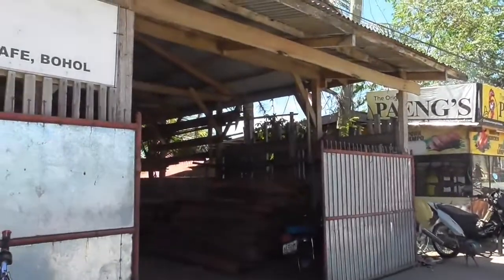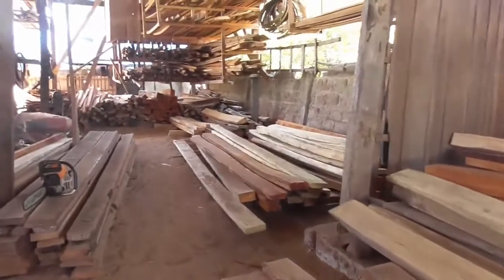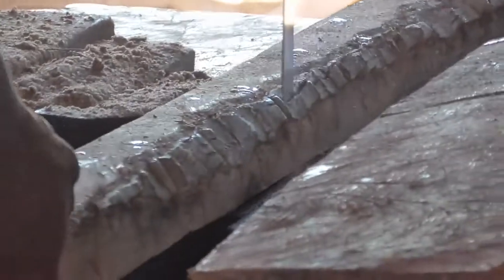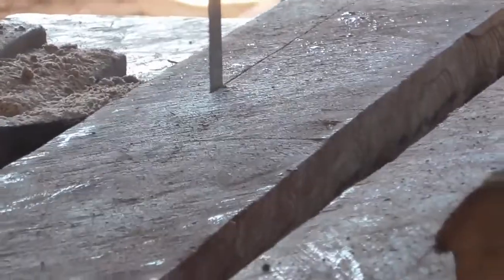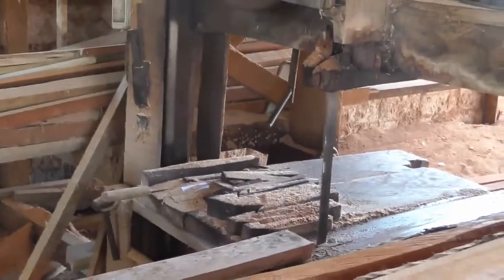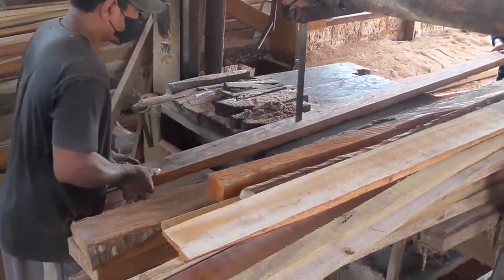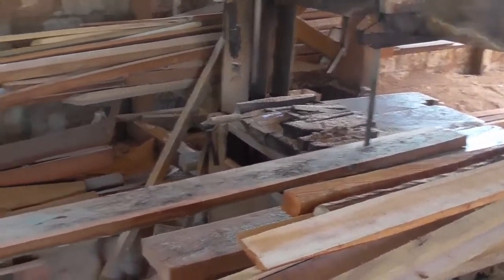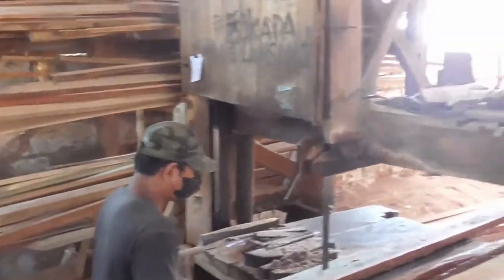Sawmill With A Giant Bandsaw Unique For This Island Also A Friendly Place Bohol Philippines